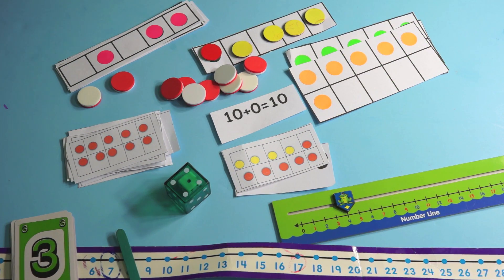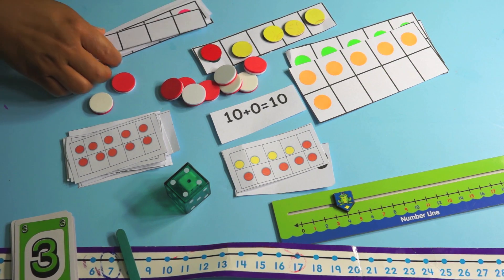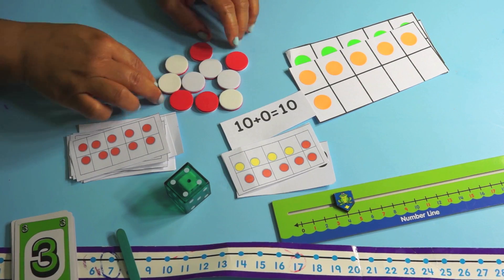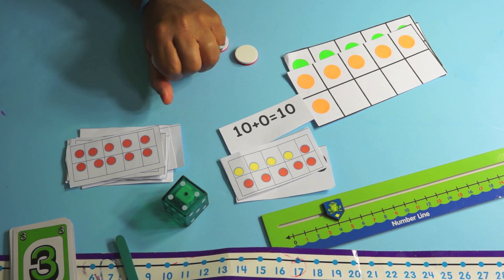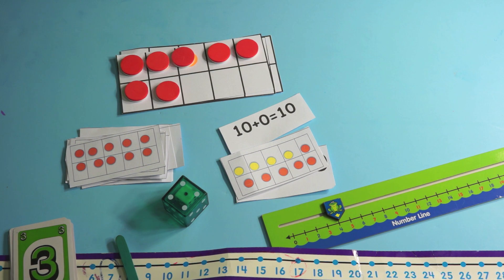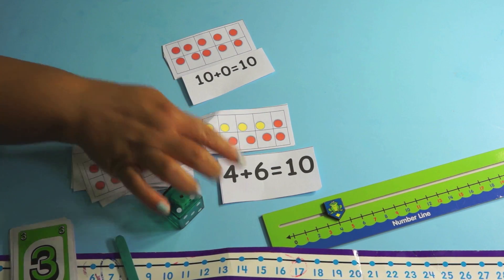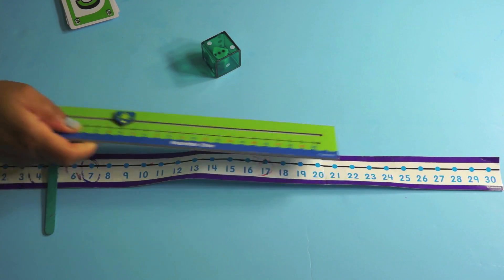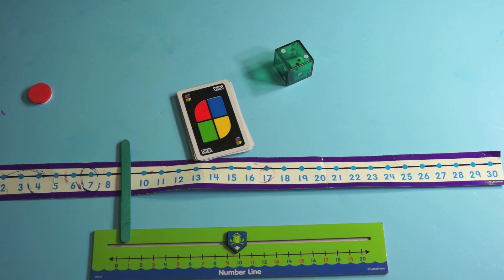Dr Nicki - CCSS Math 1st Grade Fluency pt 1